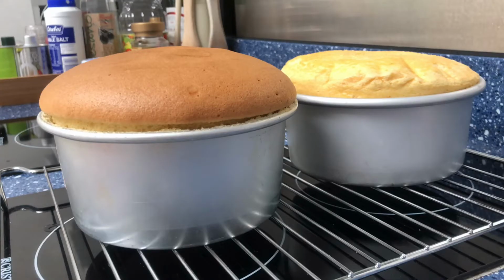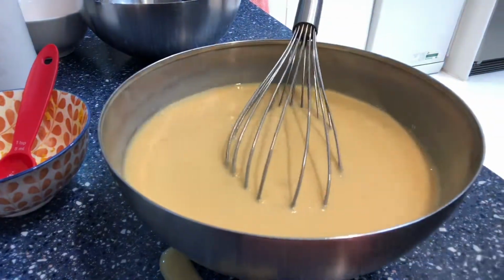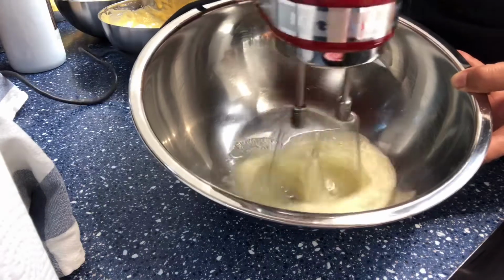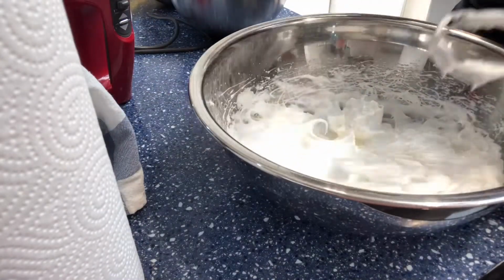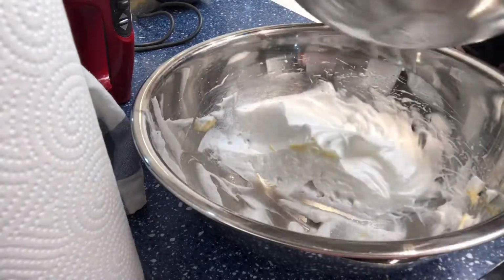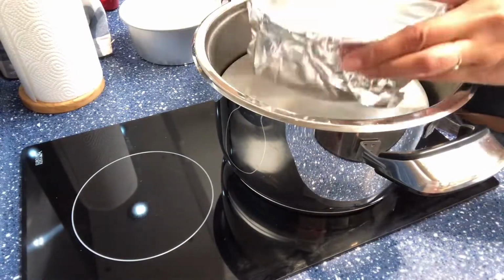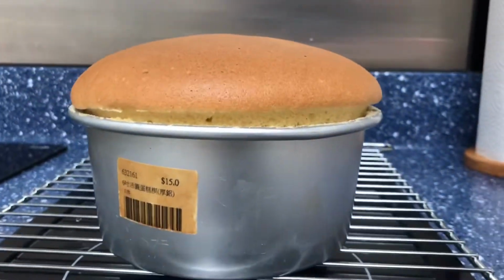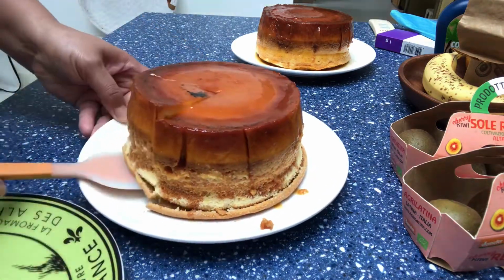Do you know that you can Steam Custard Cake? (Custard Cake)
INGREDIENTS

FOR CARAMEL
3/4 cup sugar1/2 cup water

FOR CUSTARD
5 whole eggs1 can evaporated milk 1 tsp vanilla extract 1 can condensed milk

FOR CAKE
1 1/2 tsp baking powder1/2 cup sugar1/2 tsp. salt1/4 cup oil1/2 cup milk or water4 pcs. egg yolks1 1/2 cup cake flour

FOR MERINGUE
4 egg whites1/4 cup sugar